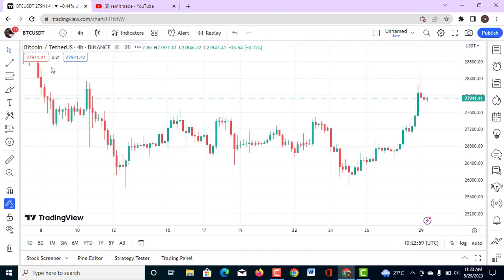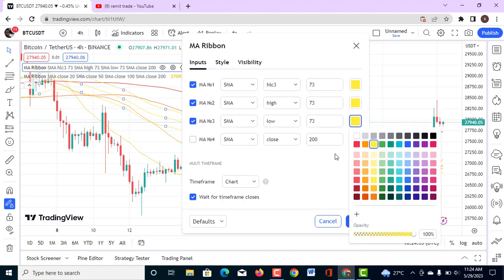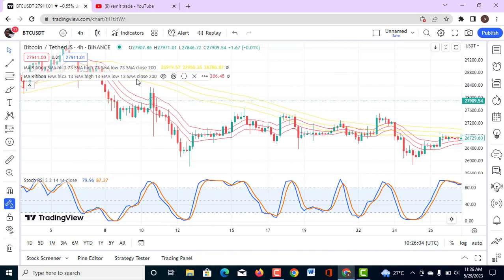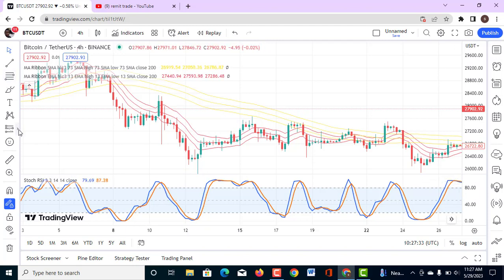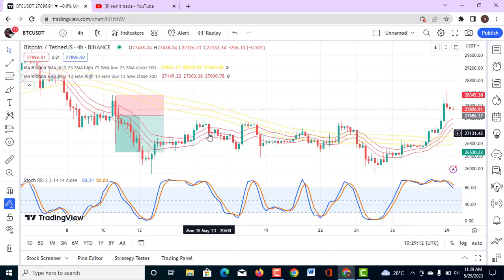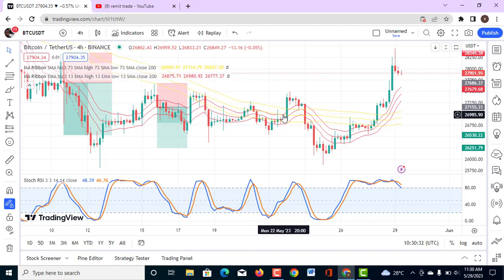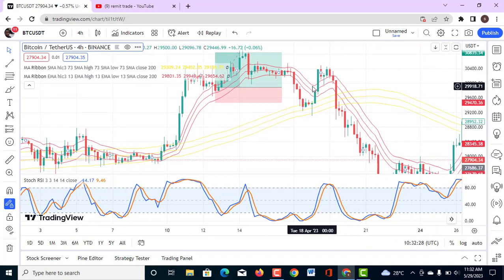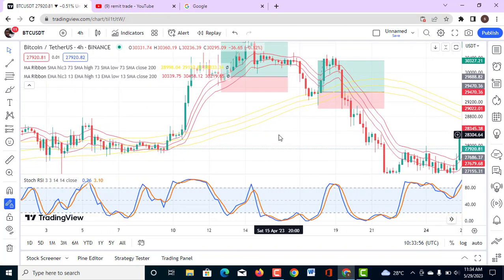MAKE MONEY WITH THIS 95% ACCURATE TRADING STRATEGY (NO LOSS)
In this video you will learn:
1. cobra trading strategy
2. what is cobra trading strategy
3. how to trade cobra trading strategy
4. cobra trading strategy setup
5. cobra trading strategy win rate
6. moving average ribbon
7. how to use the ribbon
8. ribbon
9. MAKE MONEY WITH THIS 95% ACCURATE TRADING STRATEGY (NO LOSS)
10. etc

cobra trading strategy,what is cobra trading strategy,how to trade cobra trading strategy,cobra trading strategy setup,cobra trading strategy win rate,moving average ribbon,how to use the ribbon,ribbon,MAKE MONEY WITH THIS 95% ACCURATE TRADING STRATEGY (NO LOSS),cryptocurrency trading,how to trade crypto,crypto trading videos,bitcoin trading videos,bitcoin trading tutorial,bitcoin trading videos for beginners,bitcoin,btc,btcusdt,remit trade,how to trade on binance